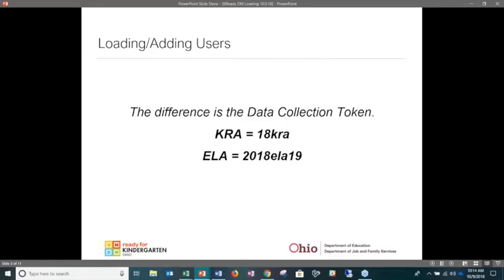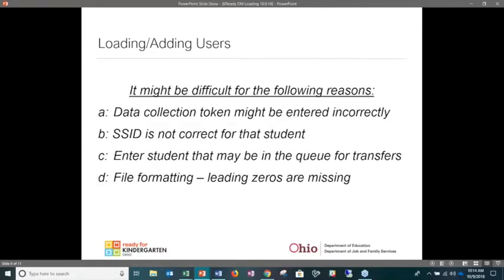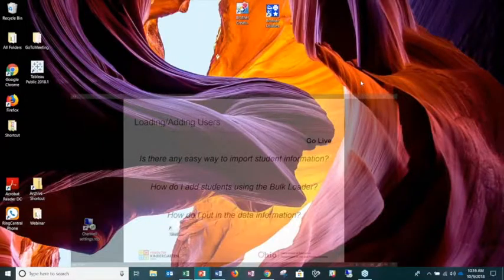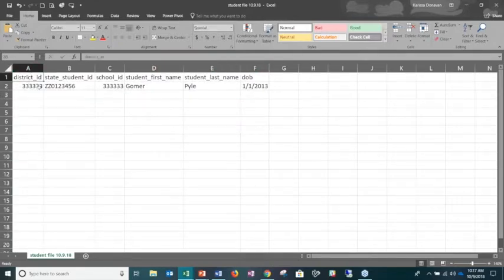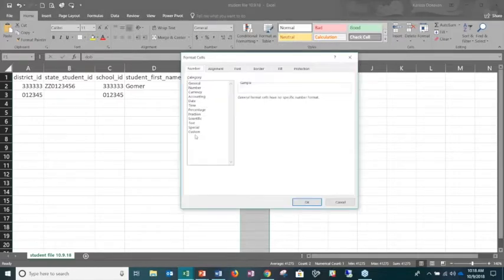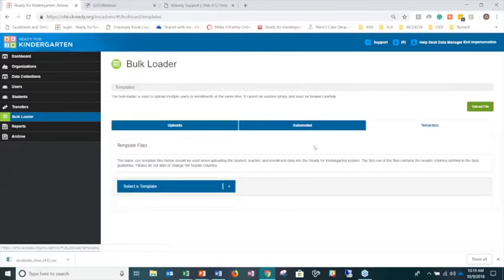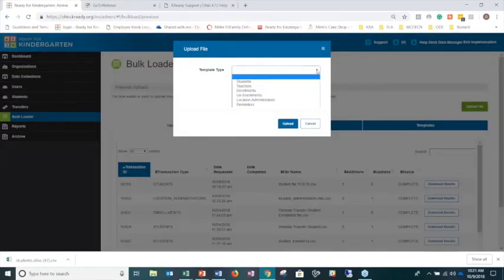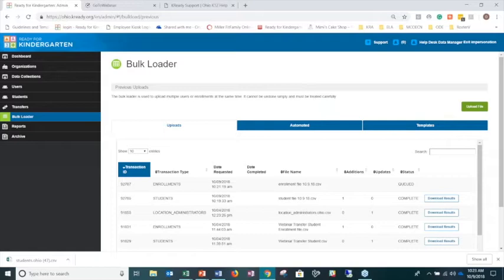KReady DM Q+A Webinar - Loading/Adding Users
Information presented during the Fall 2018 KReady Data Manager Q+A Webinar - 10.09.18.